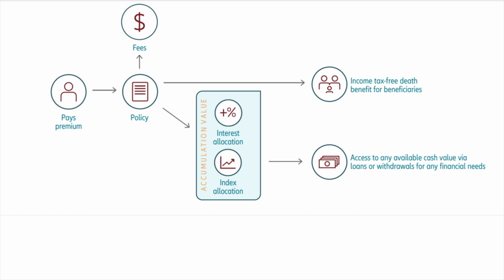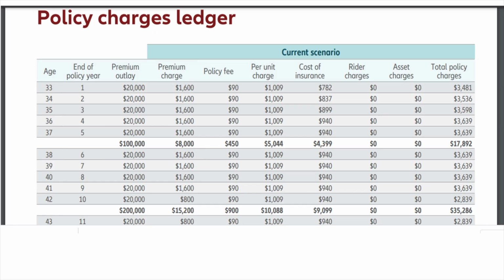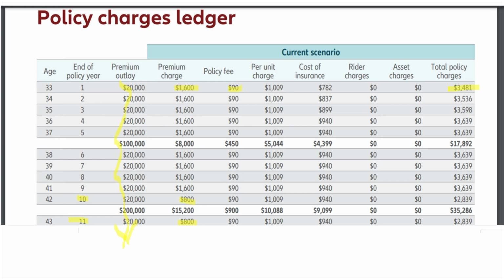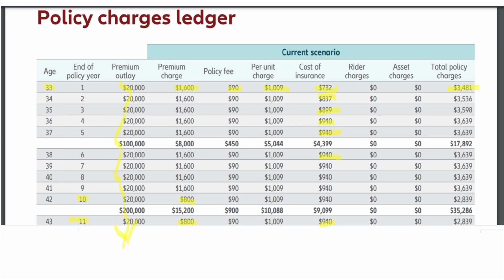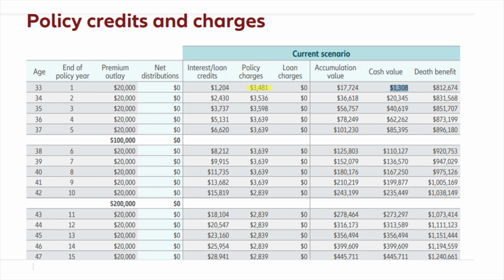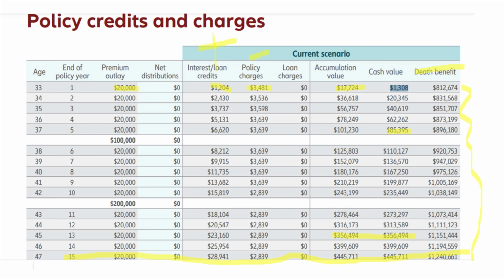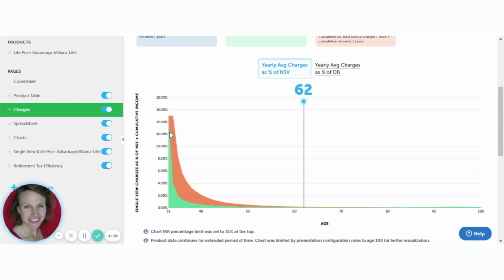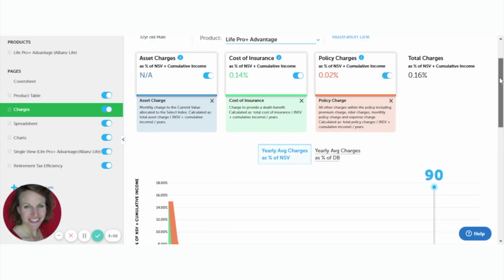Is it a rip off? | IUL Policy | IUL Fees Explained | Gail Longenecker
Do you want to know about the fees of an indexed universal life insurance policy (IUL)?  Are they are rip off or not?

In this video I describe the costs and fees, how they are calculated, and how to keep them as low as possible.   You’ll understand why the IUL costs are high at the start of the IUL policy but then are miniscule just after just a few years.

The IUL fees explained here reveal how IUL costs drive the surrender value of life insurance, and what is a rider in life insurance.

I also walk through a real life example so that you can see an IUL policy in action.

Your wealthy investments should include an IUL policy so let’s be sure that it’s designed with high accumulations and a low IUL costs and fees!

00:00 intro
0:56 An IUL policy in action, big picture
2:24 Various IUL Fees (Premium Charge, Policy Fee, Admin fees)
4:27 Cost of insurance fees
5:24 What is rider in life insurance?
7:36 Surrender value of life insurance
9:22 Is it a rip off?
11:26 How to keep your IUL policy fees as low as possible

🤝BECOME OUR CLIENT:
1. Watch our free (45 min) Masterclass to ensure that an IUL is something you want to commit to.
2. Once you watch the video, you will be prompted to apply to become our client.